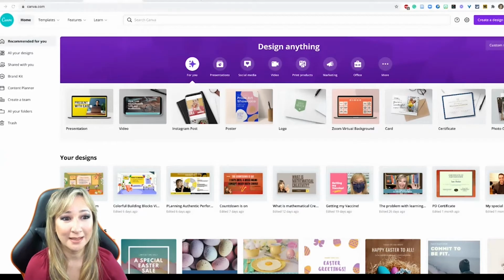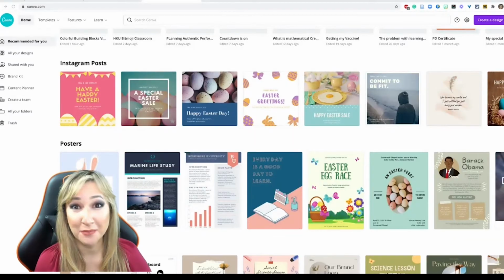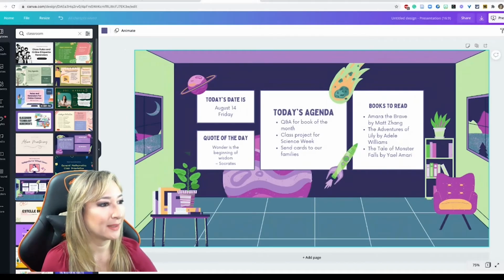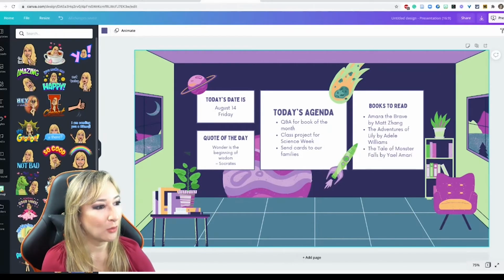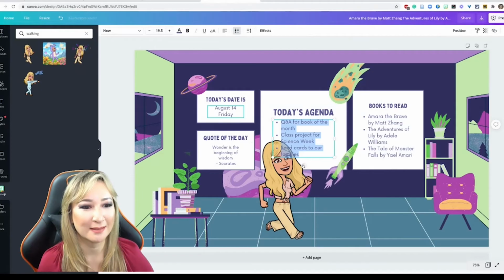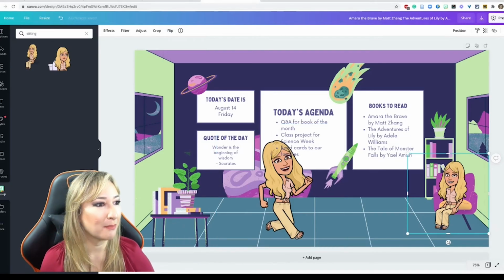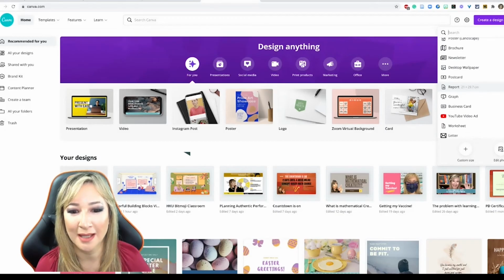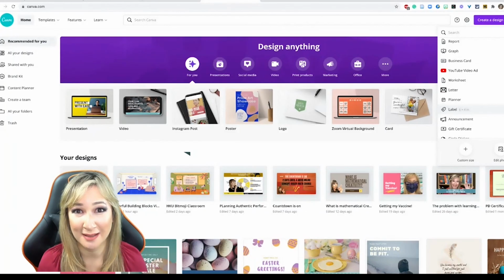94. My obsession with my Bitmoji classroom!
94. My obsession with my Bitmoji classroom